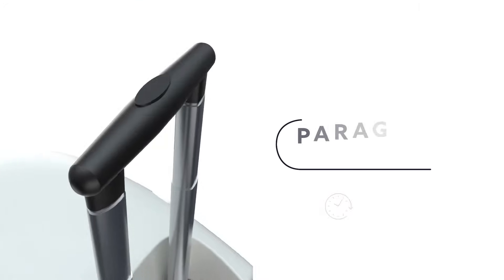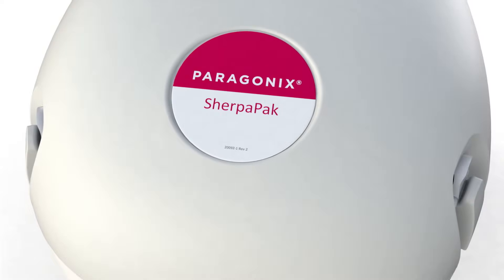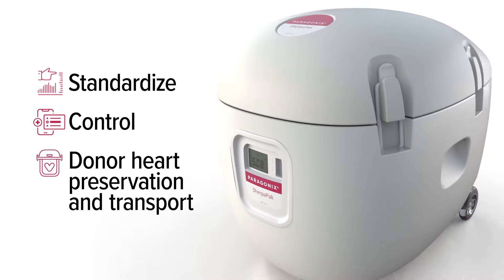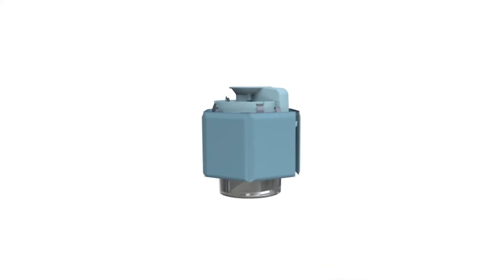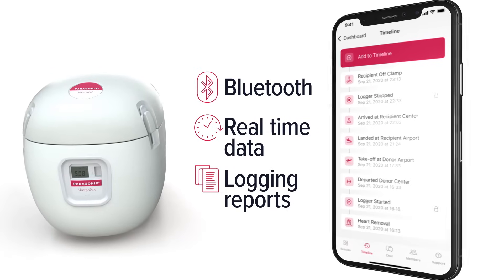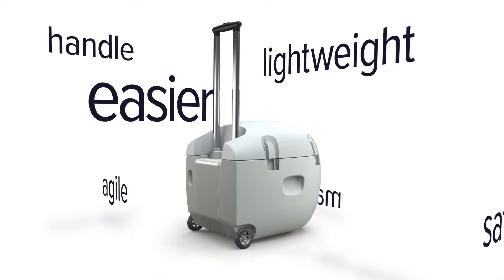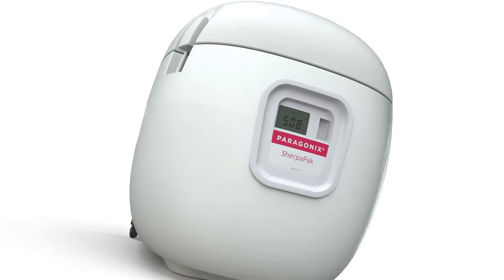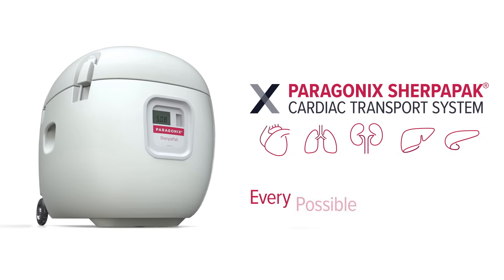Paragonix SherpaPak Cardiac Transport System Product Introduction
Delivering a New Standard in Heart Preservation & Transport
The Paragonix SherpaPak® Cardiac Transport System has preserved over 1500 hearts since start of clinical use in 2018. The leading FDA cleared and CE marked preservation device for heart transportation, Paragonix SherpaPak CTS provides a sterile, temperature and pressure-controlled environment for organs traveling between operating rooms. This award-winning product is designed to be easy-to-use in stressful, clinically demanding environments where there is no room for mistakes.